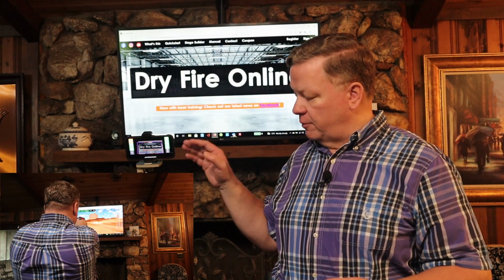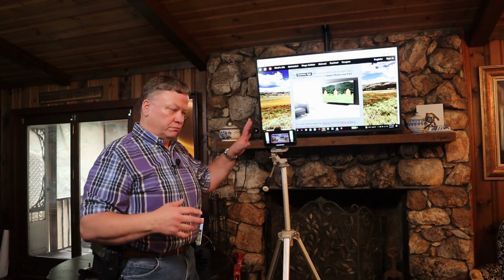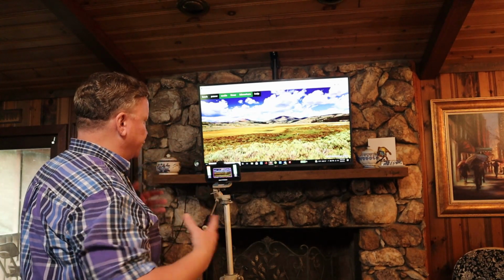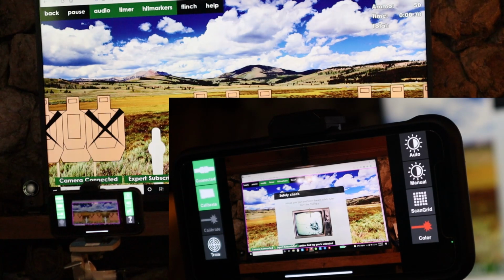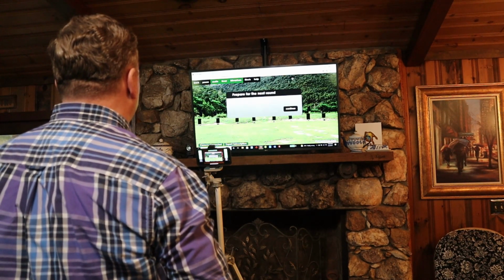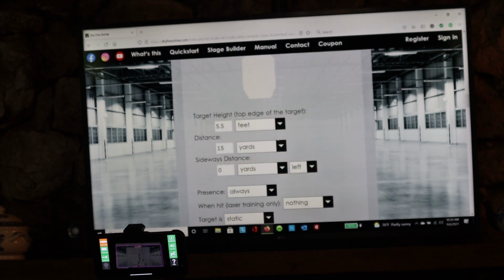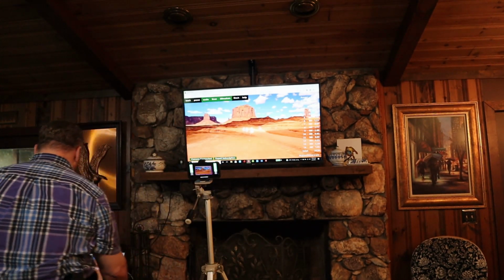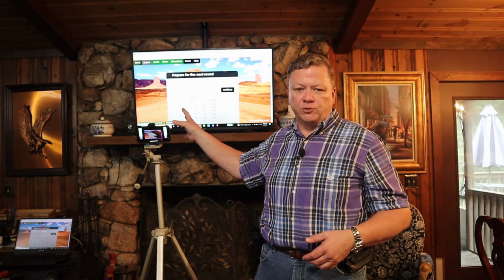Dry Fire Online: Tutorial and Review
DryFireOnline.com invited us to review the app and website.  Chris takes you through the setup process, deals with a few challenges, and uses several of the included targets with his SIRT pistol and his Sig P320.

Time Stamp:

00:00 How it works
01:01 Free website vs paid app
03:36 The website
04:29 Pricing
06:03 Quick start
07:37 Target choices
09:50 Connecting the app
11:38 Calibrating
12:47 Using it with a SIRT pistol
16:19 Using it with a Sig P320
18:30 Stage builder
25:50 Comparing it with other dry fire systems
26:00 Equipment you need to supply